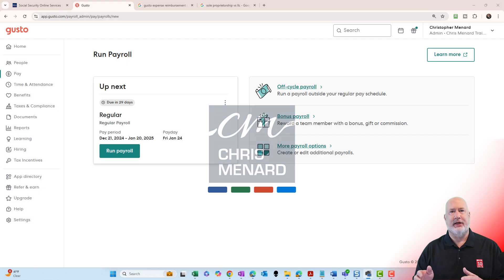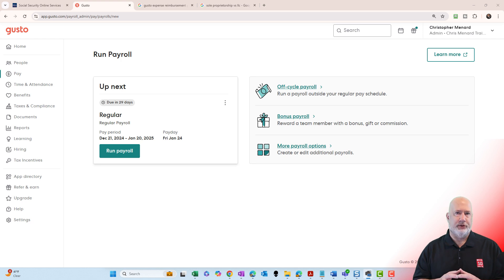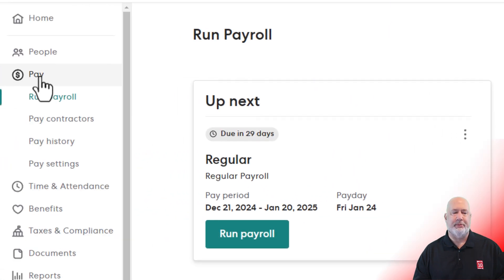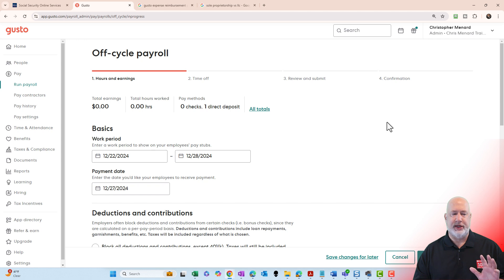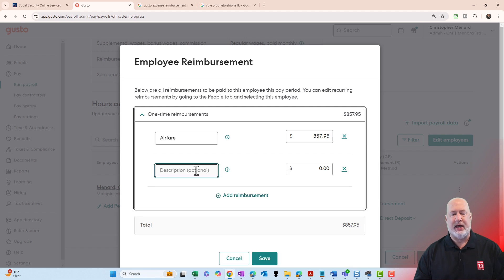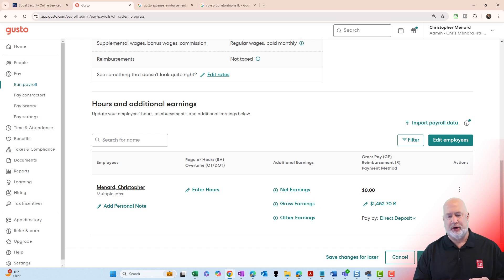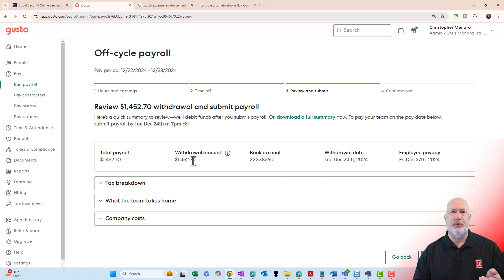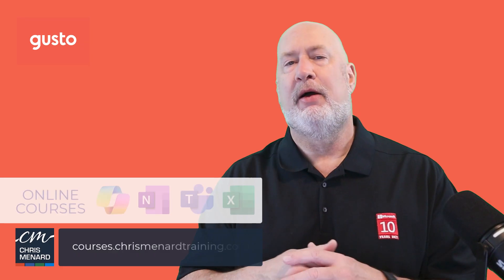One-Time Expense Reimbursement in Gusto Payroll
In this video, I demonstrate how to do a one-time expense reimbursement for an employee using Gusto Payroll. I'm Chris Menard, and in this tutorial, I'll show you how to navigate Gusto Payroll to reimburse non-taxable expenses. I'll guide you step-by-step from signing into your admin account, selecting 'Run Payroll', and adding expense details, to finally submitting the reimbursement for either Check or Direct Deposit.

00:00 Introduction to Gusto Payroll Reimbursement
00:43 Setting Up Gusto Payroll
01:11 Entering Reimbursement Details
01:50 Finalizing and Submitting Reimbursement
02:23 Conclusion and Future VideosAnd make sure you subscribe to my channel!

-- EQUIPMENT USED
○ My camera